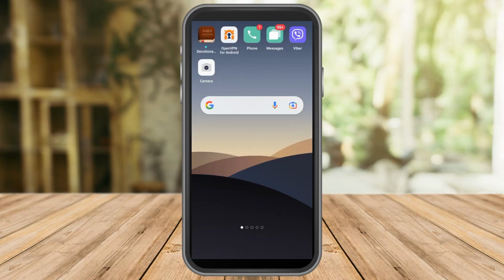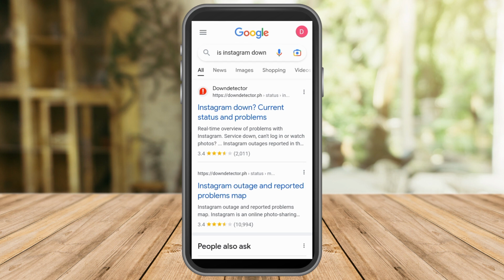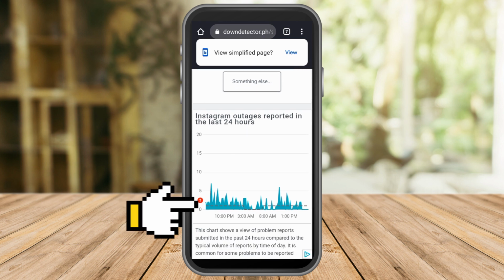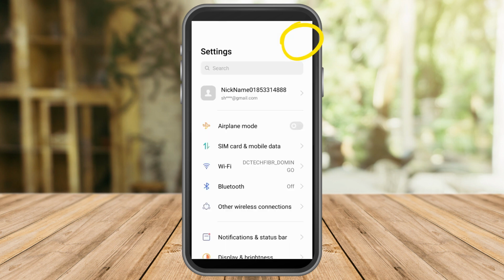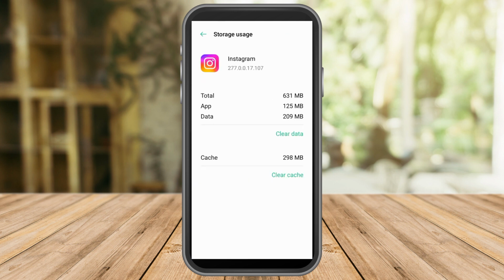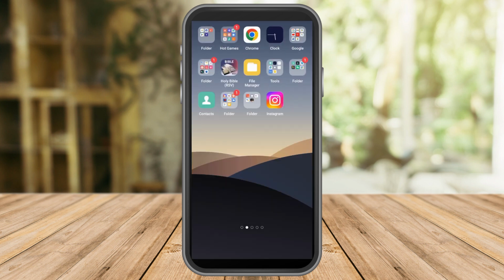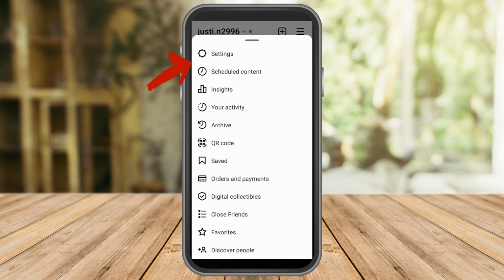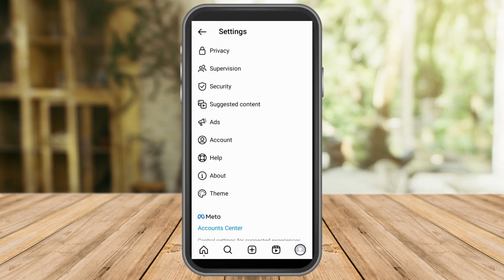How To Fix Any Instagram Bug [FULL GUIDE]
How To Fix Any Instagram Bug

In this video I'll show you How To Fix Any Instagram Bug. The method is very simple and clearly described in the video. Follow all of the steps if you encounter Instagram reach down problem.